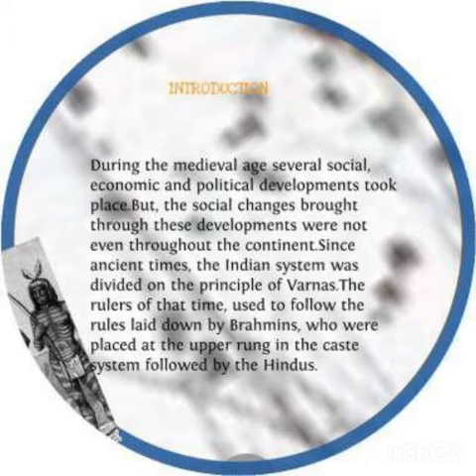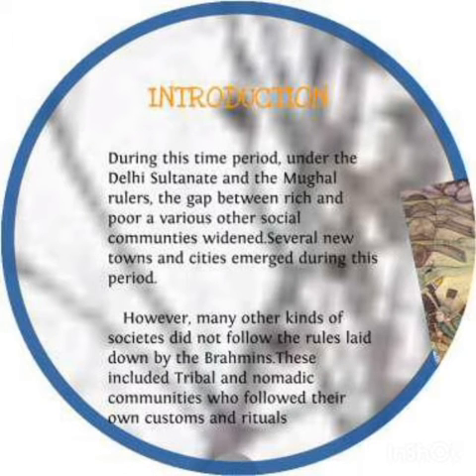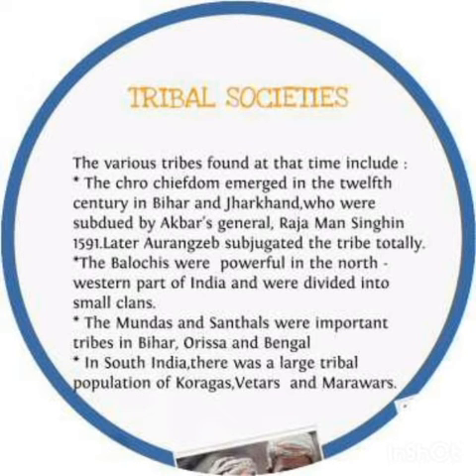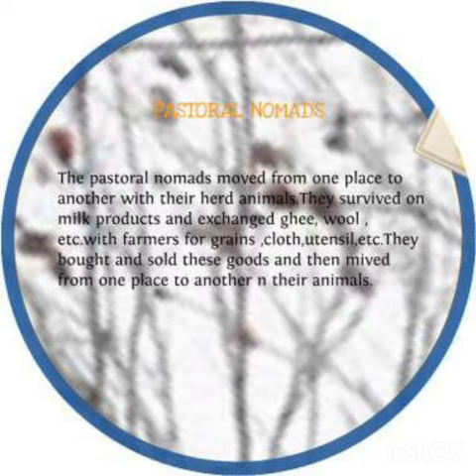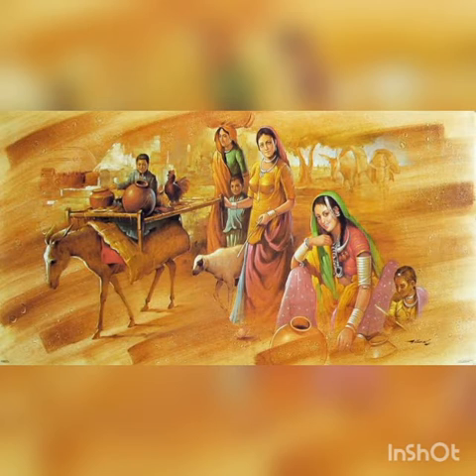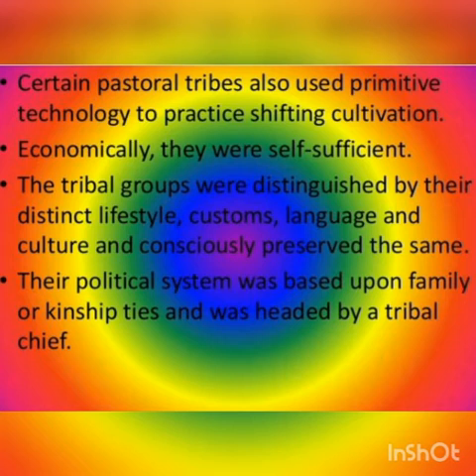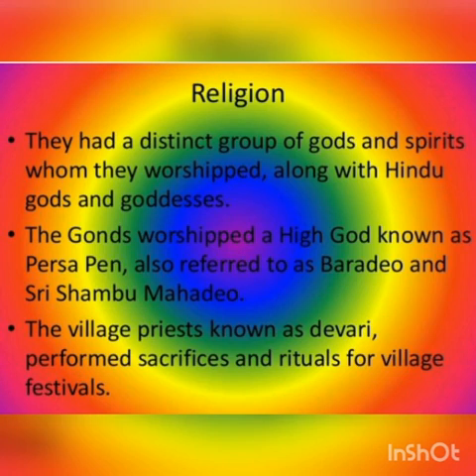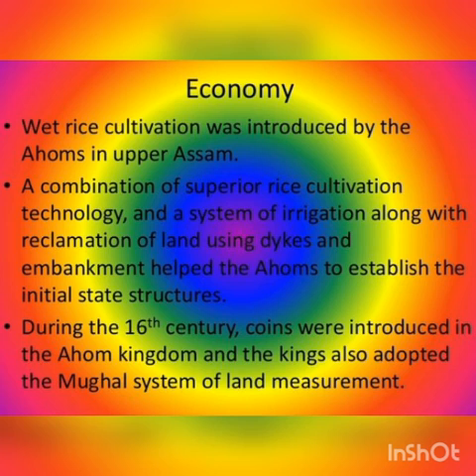HISTORY LESSON 7 TRIBES,NOMADS AND SETTLED COMMUNITIES